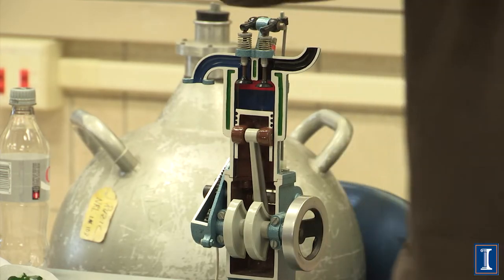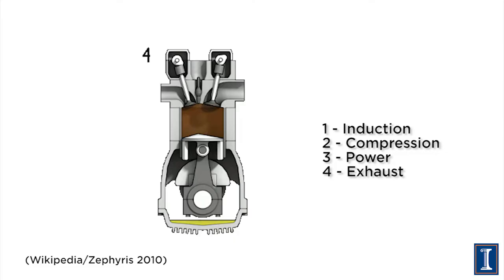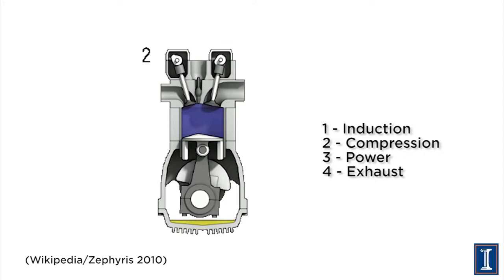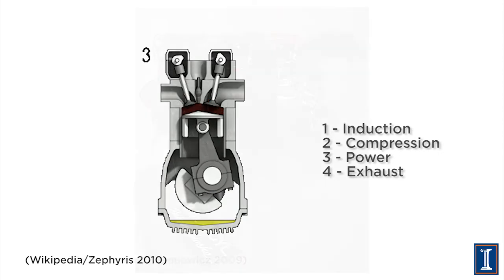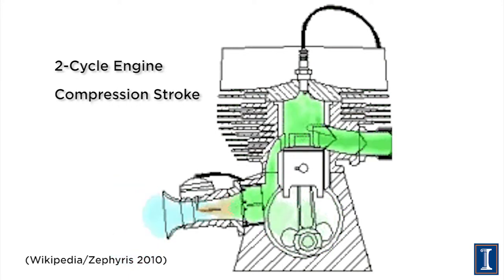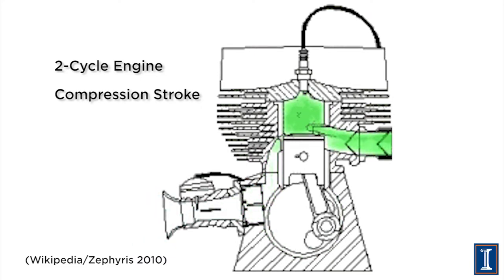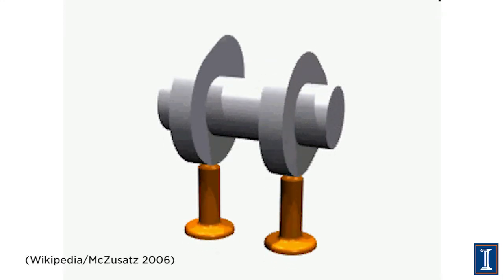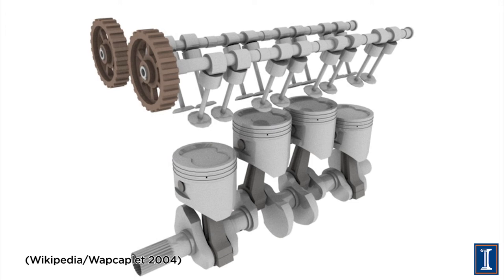How Things Work: the Engine in Your Car